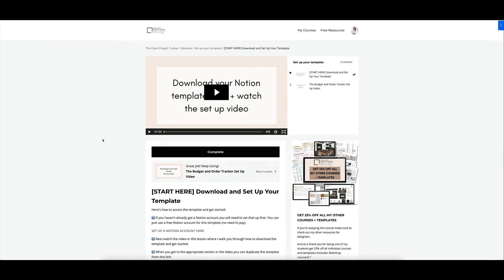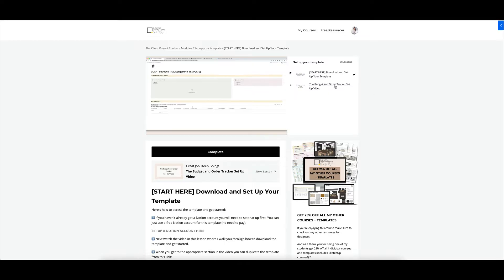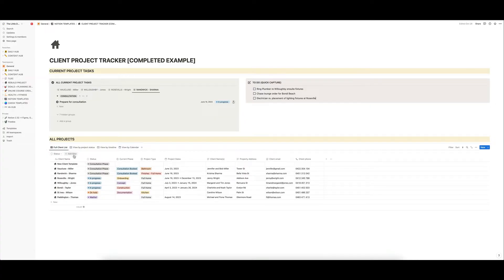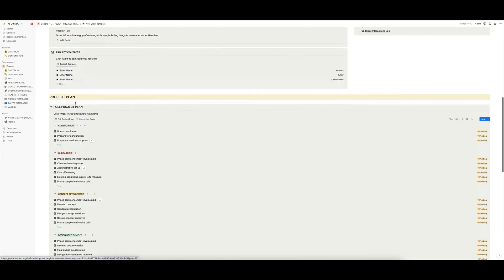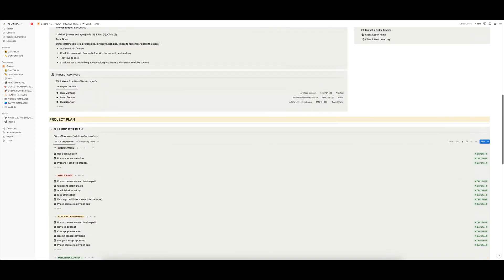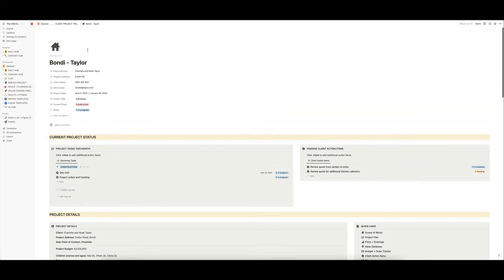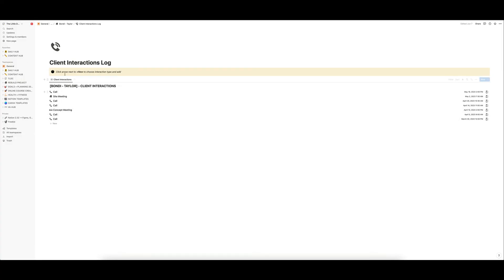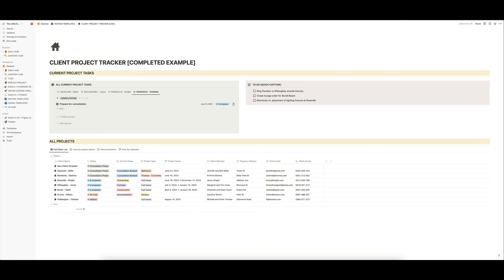Client Project Tracker for Designers in Notion | Track your Design Projects